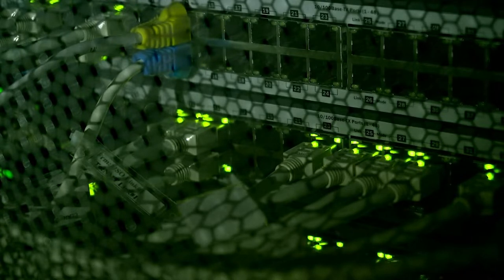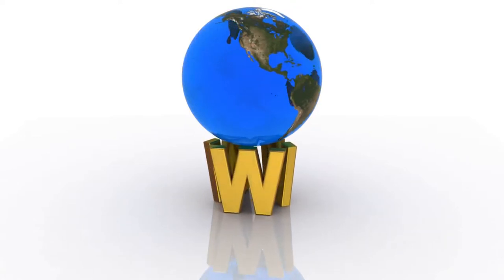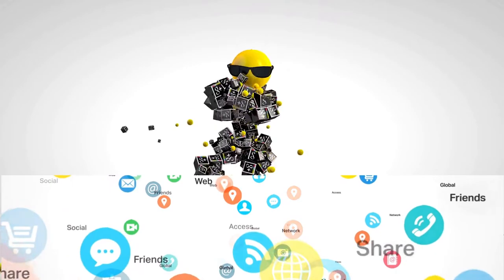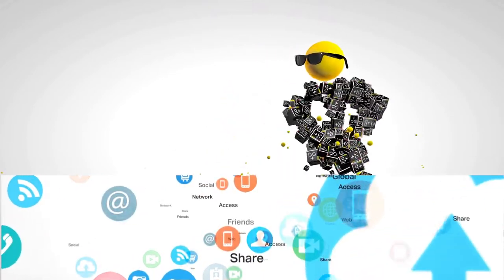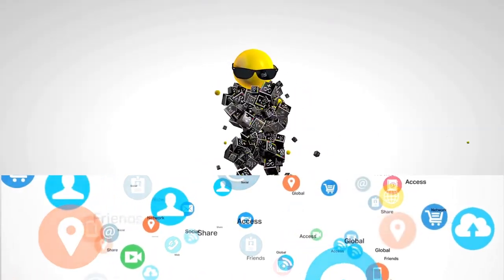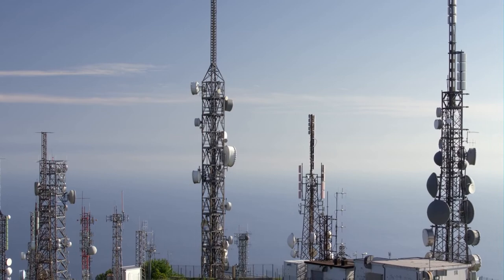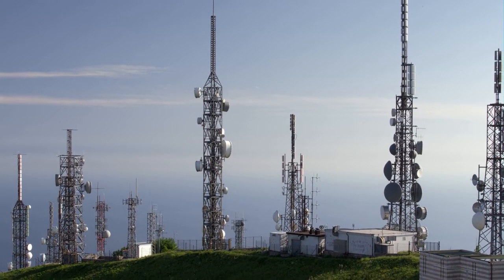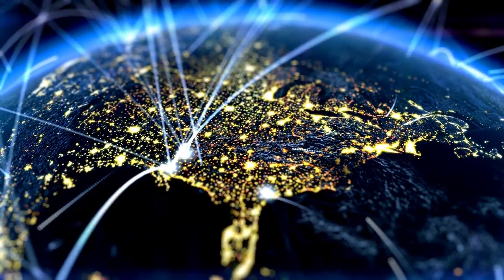cdn || Content Delivery Network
what is CDN OR content delivery network
HOW ITS WORK , TECHNOLOGY
CDNs have grown to serve a large portion of the Internet content today, including web objects (text, graphics and scripts), downloadable objects (media files, software, documents), applications (e-commerce, portals), live streaming media, on-demand streaming media, and social media sites.
CDN is an umbrella term spanning different types of content delivery services: video streaming, software downloads, web and mobile content acceleration, licensed/managed CDN, transparent caching, and services to measure CDN performance, load balancing, Multi CDN switching and analytics and cloud intelligence. CDN vendors may cross over into other industries like security, with DDoS protection and web application firewalls (WAF) and WAN optimization.
CDN nodes are usually deployed in multiple locations, often over multiple Internet backbones. Benefits include reducing bandwidth costs, improving page load times, or increasing global availability of content
cdnjs ,
BootstrapCDN,
Cloudflare,
JSDelivr,
PageCDN ,
Akamai Technologies,
Amazon CloudFront,
Aryaka,
Azure CDN,
CacheFly,
CDNetworks,
CenterServ,
ChinaCache,
Cloudflare,
Cotendo,
EdgeCast Networks,
Fastly,
Google Cloud CDN,
HP Cloud Services,
Incapsula,
Instart,
Internap,
LeaseWeb,
Lumen Technologies, formerly Level 3 Communications,
Limelight Networks,
MetaCDN,
NACEVI,
OnApp,
Godaddy,
OVH,
Rackspace Cloud Files,
Speedera Networks,
StackPath,
StreamZilla,
Wangsu Science & Technology,
Yottaa,
Telco CDNs
 AT&T Inc. ,
 Bharti Airtel ,
Bell Canada ,
BT Group,
China Telecom,
Chunghwa Telecom,
Deutsche Telekom,
KT,
KPN,
Lumen Technologies,
Megafon,
NTT,
Pacnet,
PCCW,
Qualitynet,
Singtel,
SK Broadband,
Spark New Zealand[
Tata Communications,
Telecom Argentina,
Telefonica,
Telenor,
TeliaSonera,
Telin,
Telstra,
Telus,
TIM,
Turk Telekom,
Verizon,
Commercial CDNs using P2P for delivery
BitTorrent, Inc.,
Internap,
Pando Networks,
Rawflow,
Multi CDN
MetaCDN,
Warpcache ,
In-house CDN
Netflix,